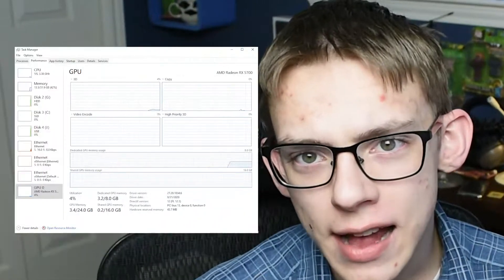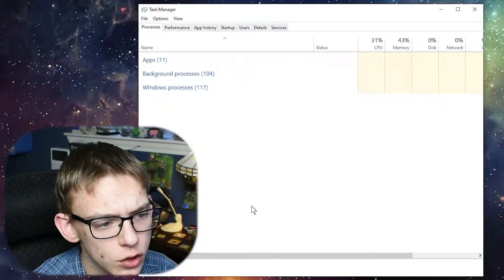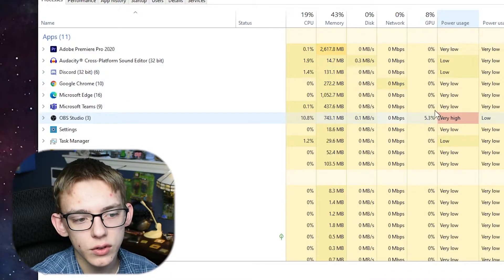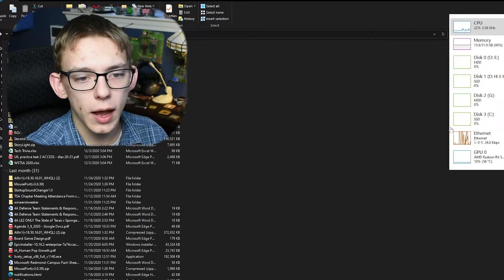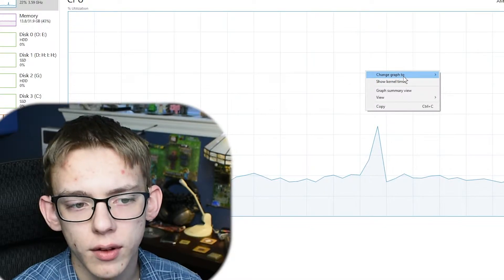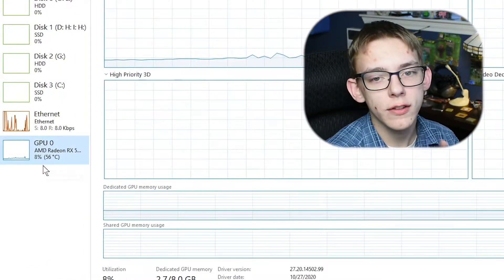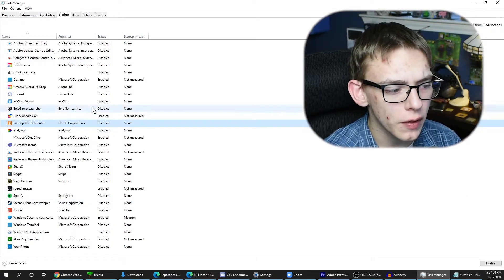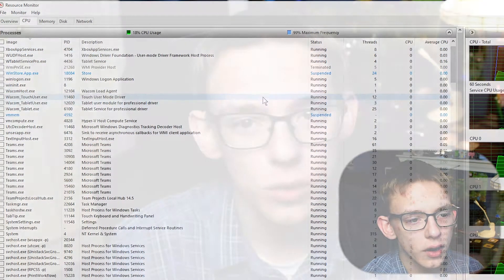Must Know TASK MANAGER Hacks!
You have probably used Task Manager to close unresponsive programs after they crash, but it actually has A LOT more features which can be very handy!  Did you know that you can view the temperature of your GPU?  What about docking a performance widget on top of your programs?  In this video, I will go over all my favorite "bonus" features and show some tricks I use to get the most out of Task Manager.